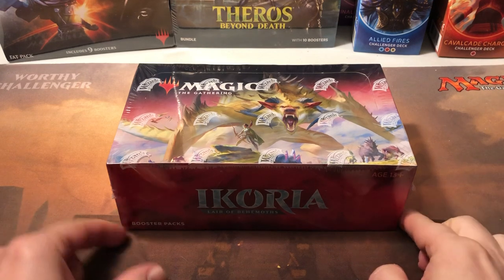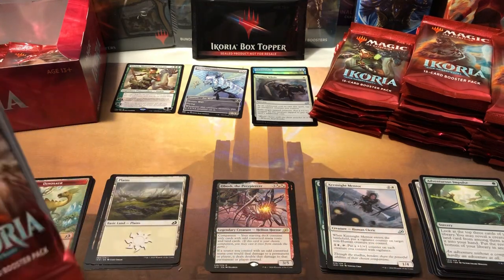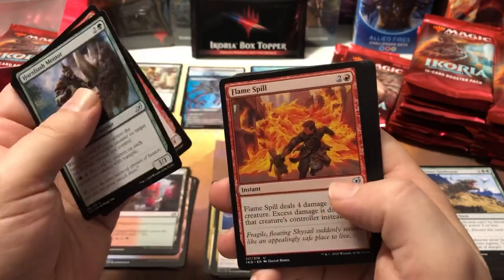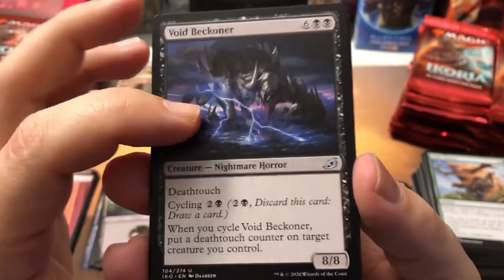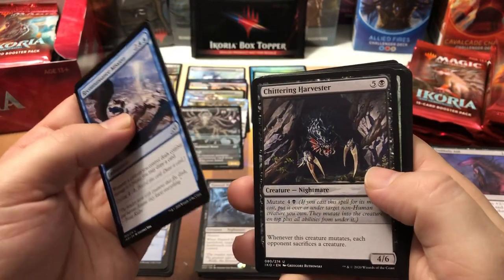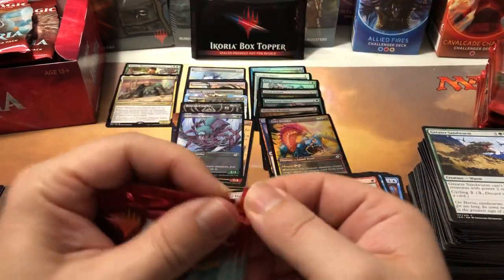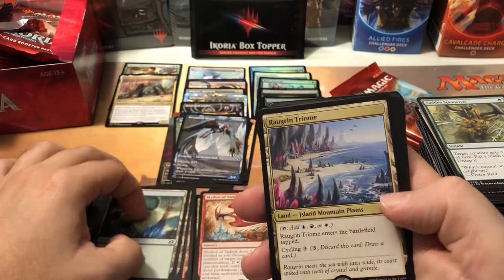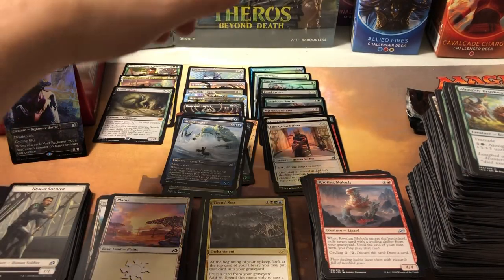IKORIA Lair of Behemoths full booster box opening All 36 packs and box topper! Amazing pulls MTG IKO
Opening a Magic the Gathering Ikoria Lair of Behemoths full booster box. All 36 booster packs plus the box topper (and it’s amazing!) this is a really fun set! It might be too much fun I see a lot of emergency banning’s in our future lol. Let me know what you think of this set, what you think of companions, and what you think of the mutate mechanic.

A huge shout out to CardswithMichael for getting me this box early, hugely appreciated! Check out his channel and give him some likes and tell him I sent you, he opened a ton of these and the collectors boxes on his channel!